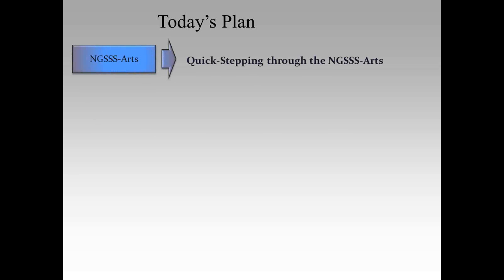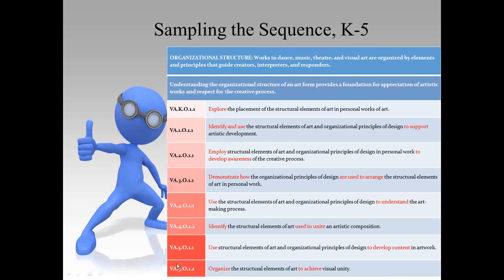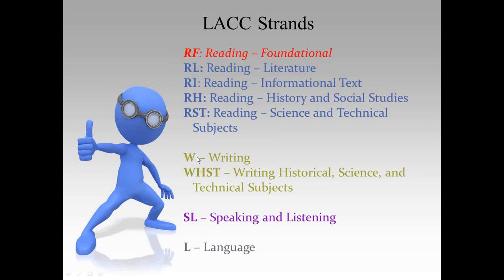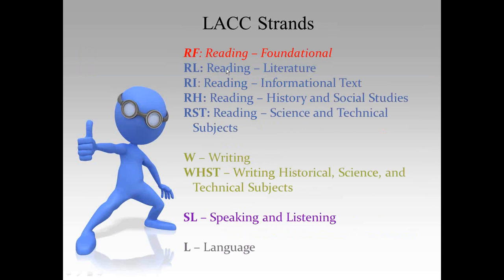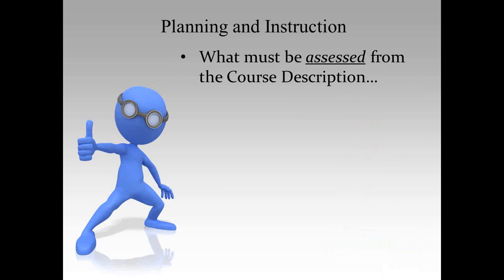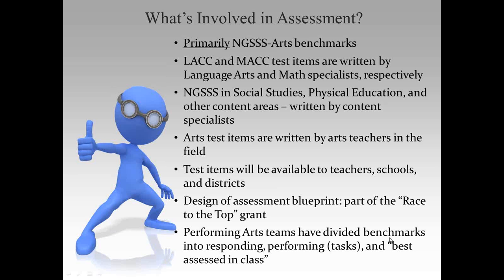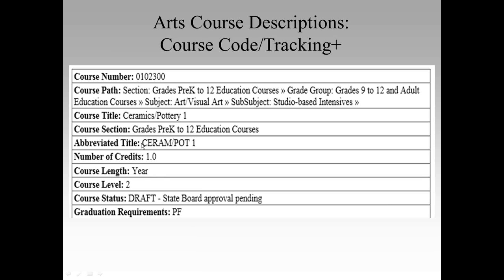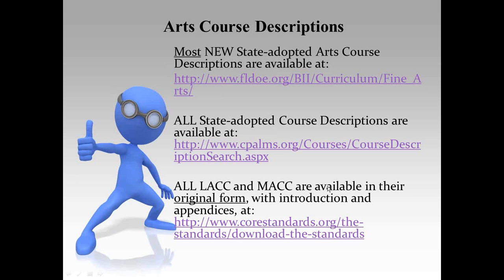201305-28 NGSSS - Arts Ib